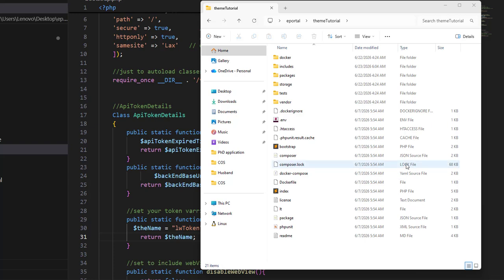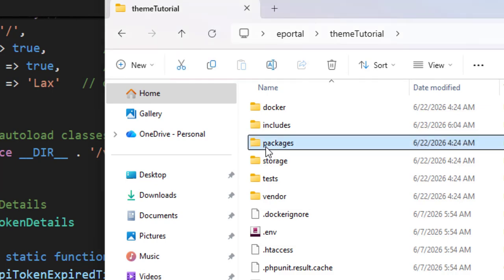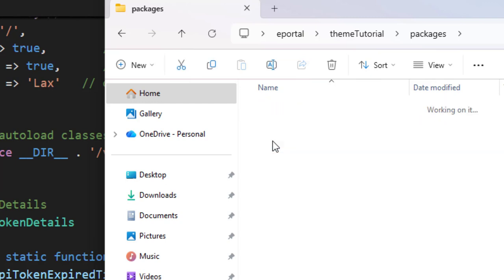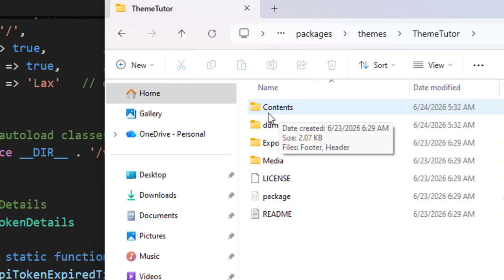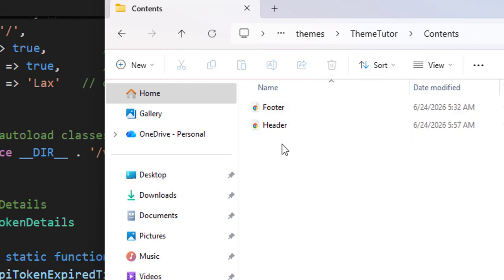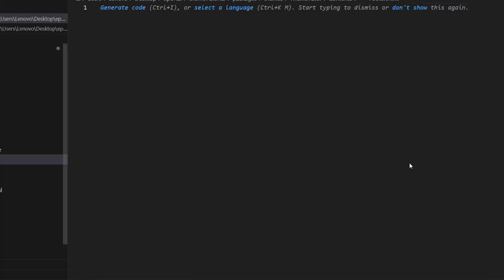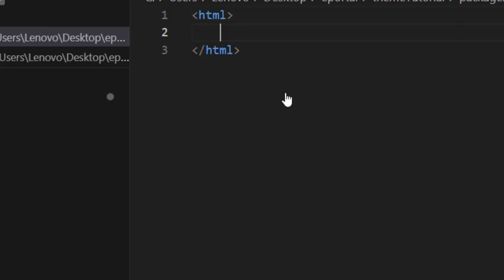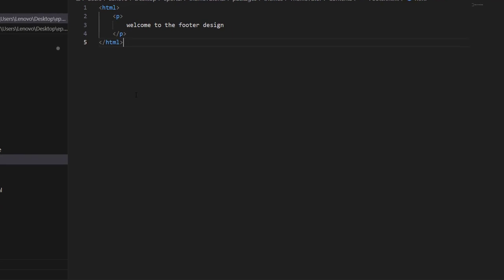how to use IDE VsCode SubLime to design your theme regions